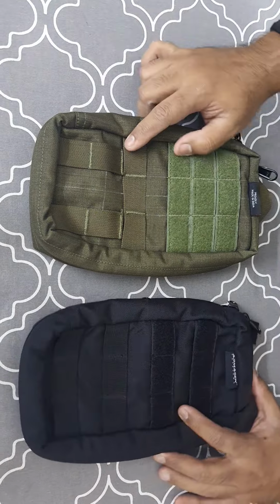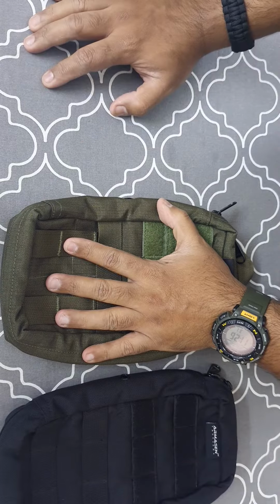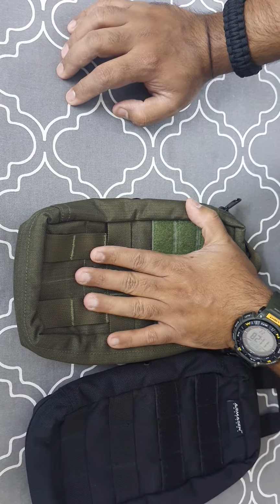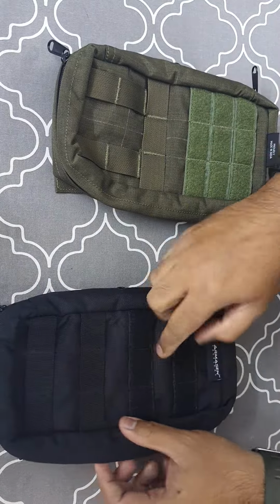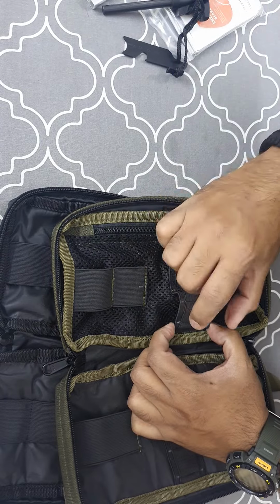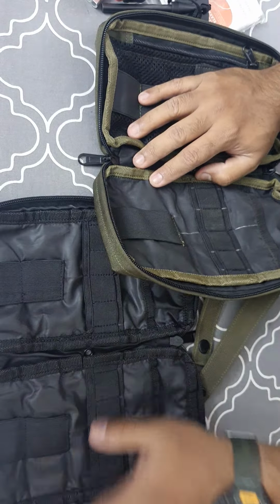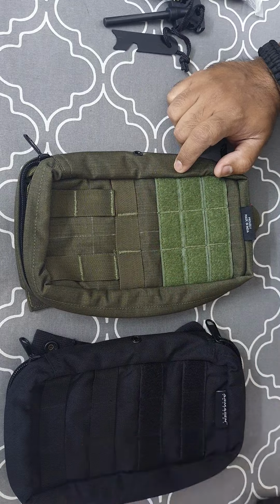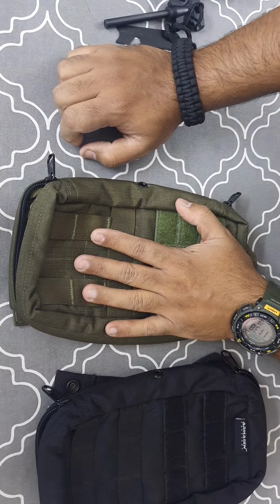Armasen Tactical Everday Carry Pouch Mark II vs old Mark I review.